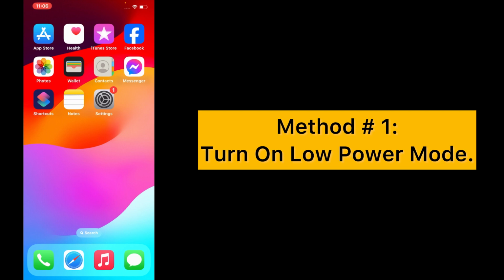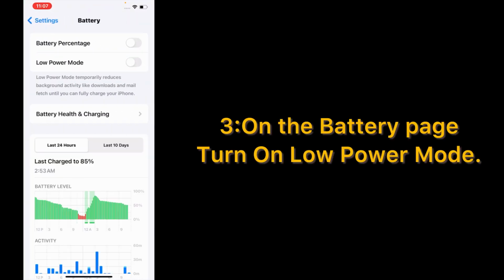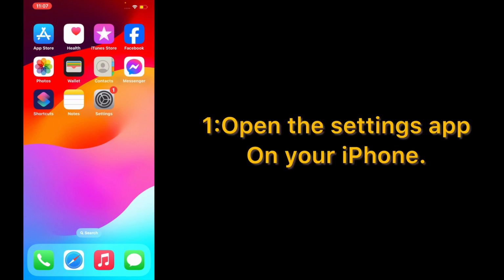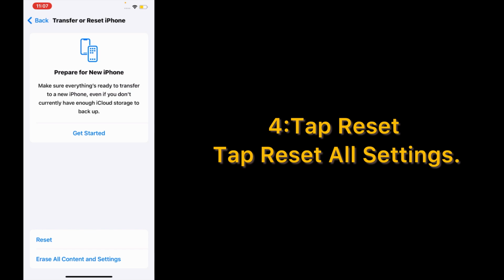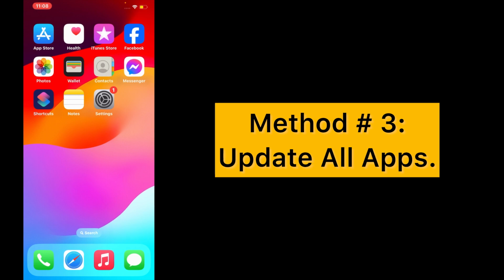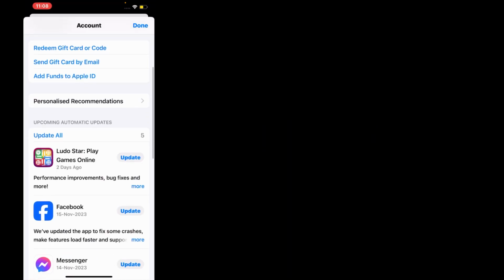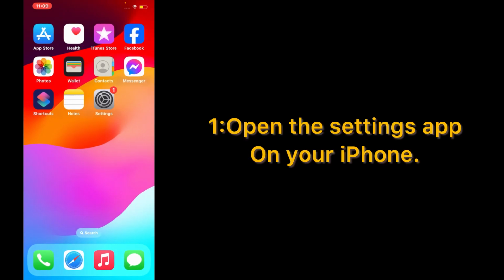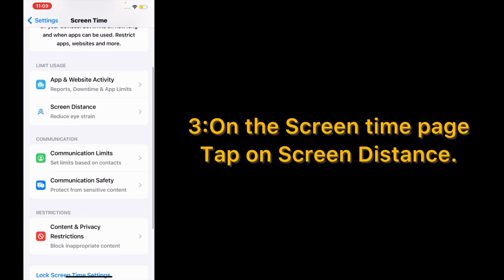How to Fix iPhone Battery Drain Issue in iOS 17.1.1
Your Queries;-